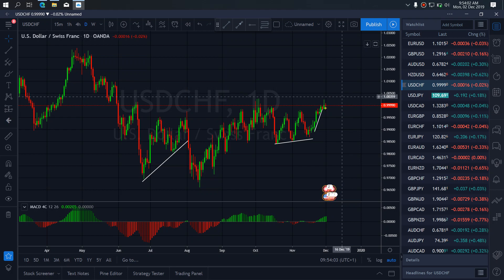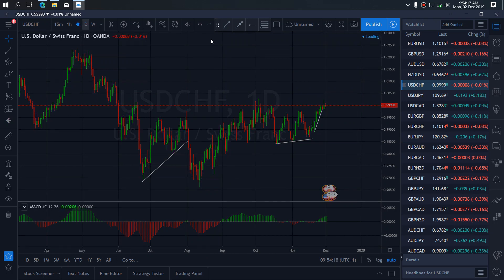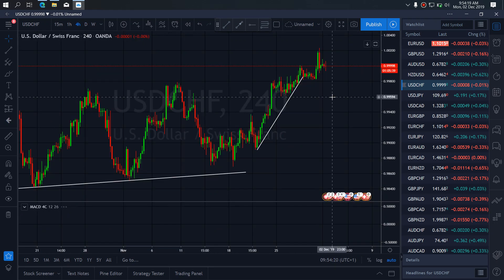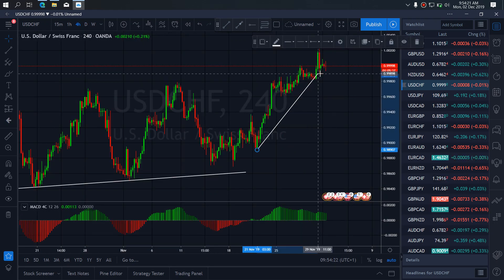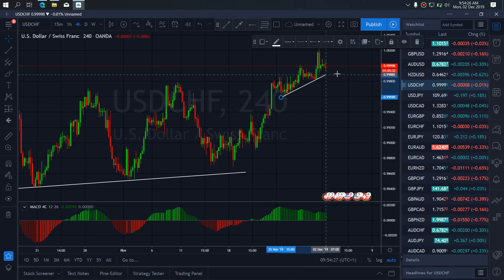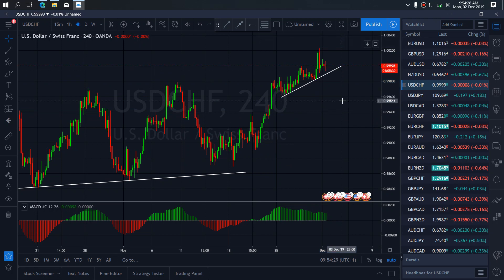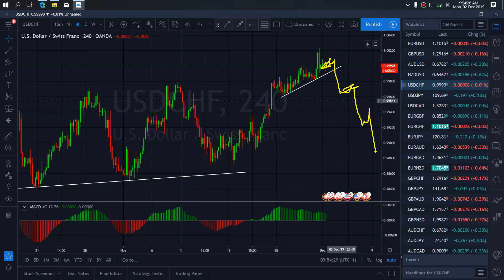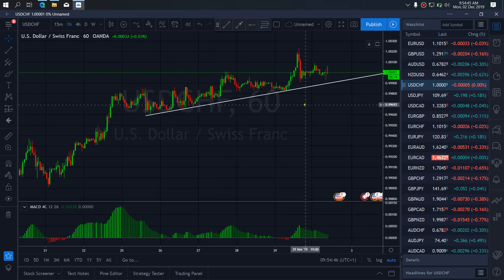USDCHF FOREX TRADE SETUPS & SIGNALS For 2nd Dec 2019